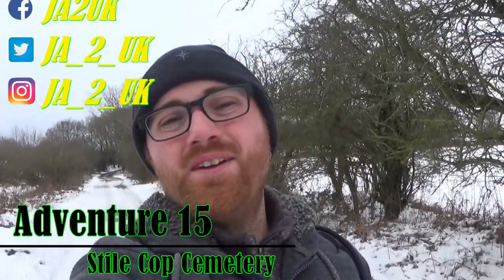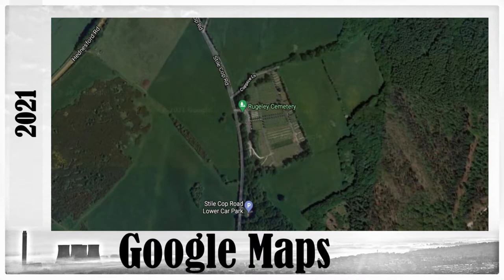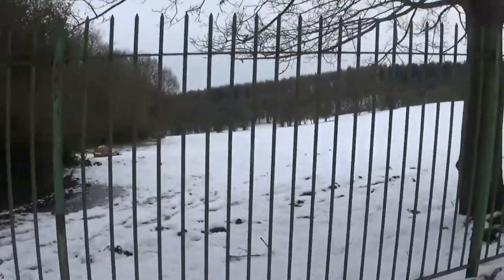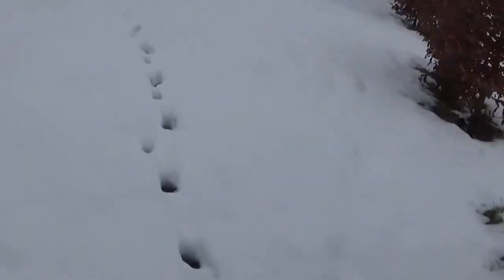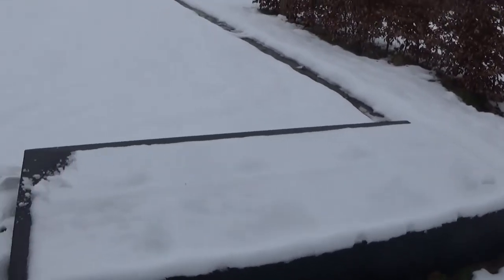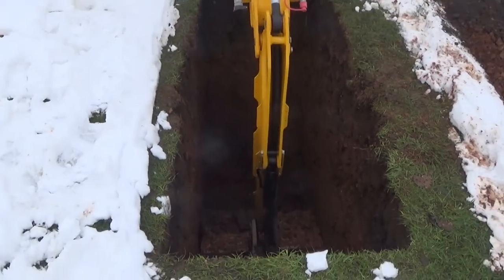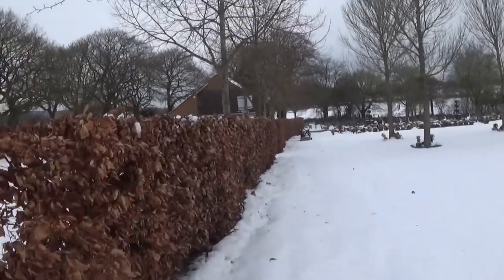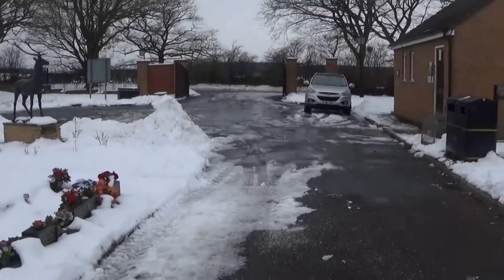Jon's Adventure 15: Stile Cop Cemetery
On today's Adventure we visited Stile Cop Cemetery and had a look around. As a slight bonus we even got access to seeing a fresh hole being dug and I got to say the gentlemen were so helpful.